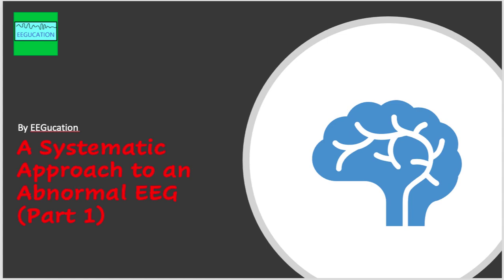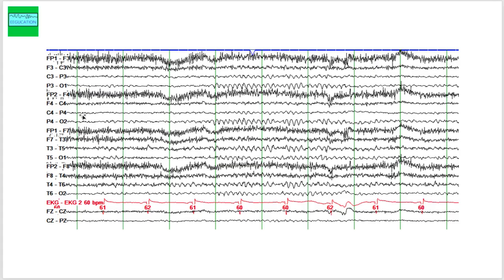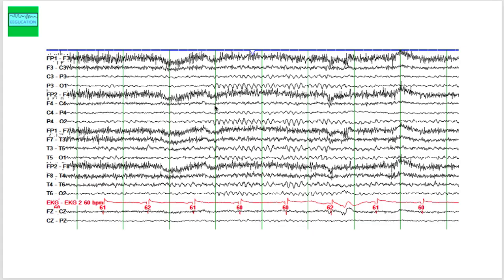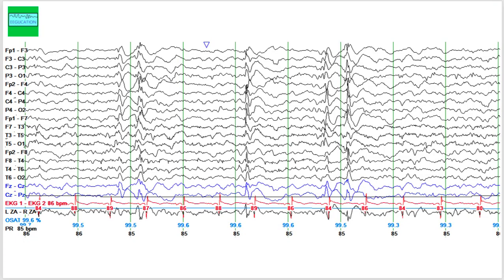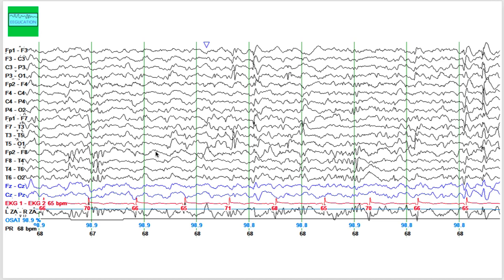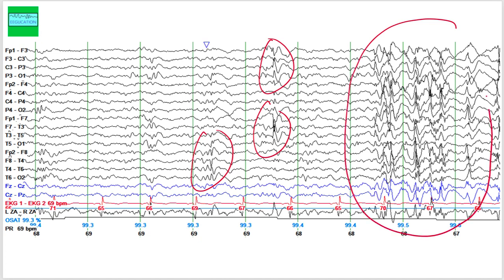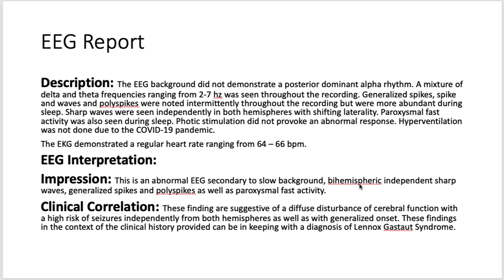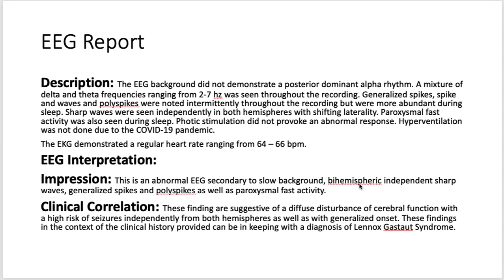A Systematic Approach to Reporting an Abnormal EEG (Part 1)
I review an approach to reporting an abnormal EEG. This is first of a series of tutorials that will help you get comfortable with reporting abnormal EEGs. I suggest you review these tutorials multiple times to get your confidence. If you are a seasoned EEGer I would like to hear about your EEG reporting style in the comments section. Thank you for your attention.